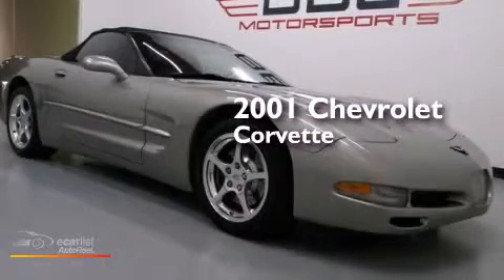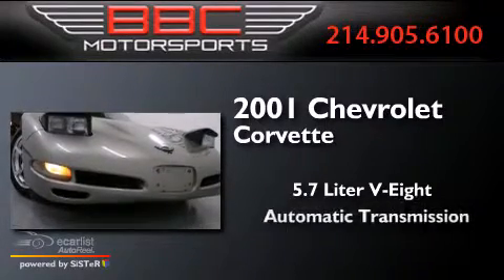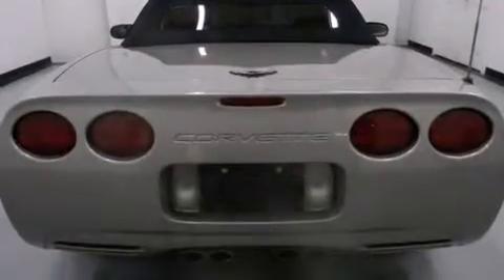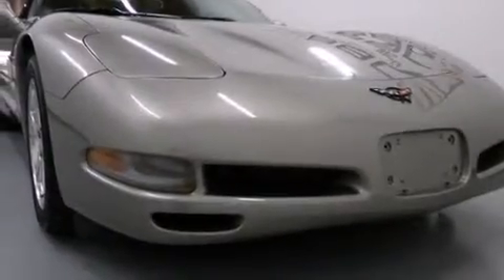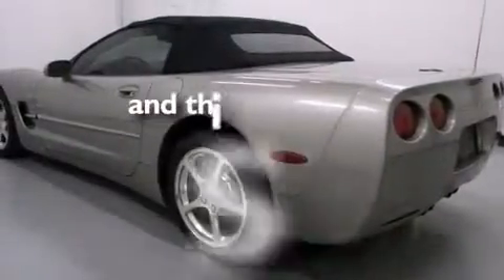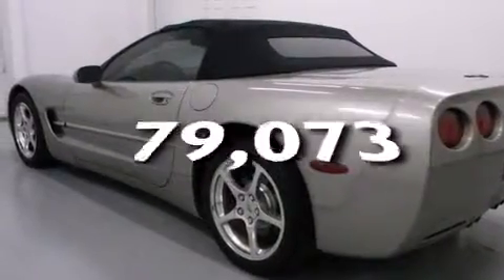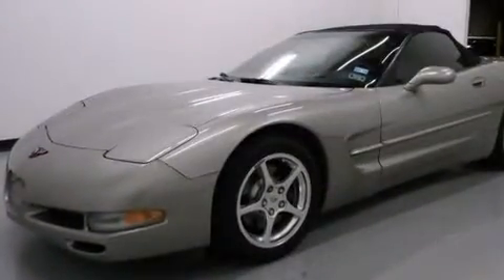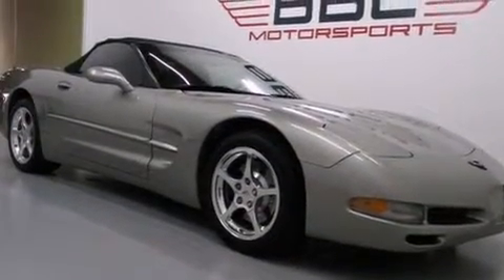Pre-Owned 2001 Chevrolet Corvette Dallas TX 75207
We have been honored to serve the Dallas TX area , we promise that your experience at our dealership will exceed your expectations ! Year : 2001 Make : Chevrolet Model : Corvette Engine : 5.7L SFI V8 Engine Trans . : Automatic Exterior : Gold Miles : 79,073 Interior : Black BBC Motorsports 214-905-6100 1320 Chemical Suite B-2 Dallas , TX 75207